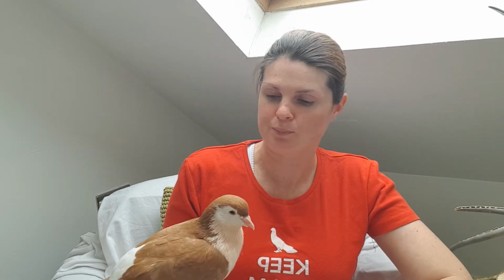Pigeons as Pets Beginners Guide: Episode 2 - Choosing & Acquiring a Pigeon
In this Episode I discuss types of pigeon; where to acquire a pigeon including breeders vs rescues; how to prepare for your pet's arrival and what to look for when picking up your bird.